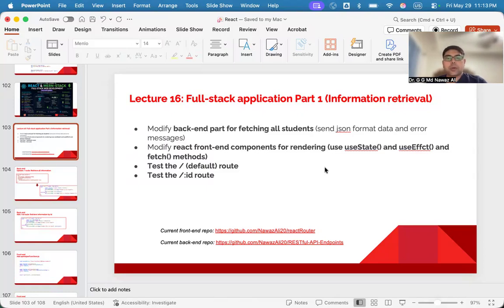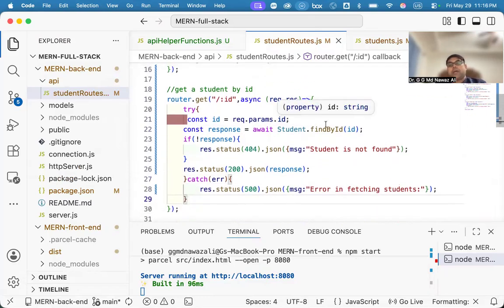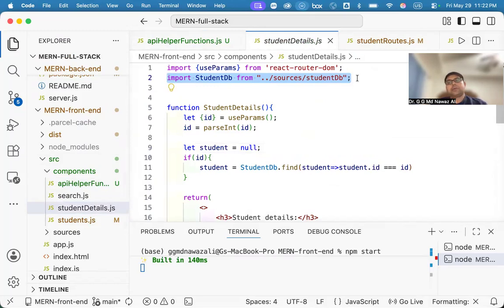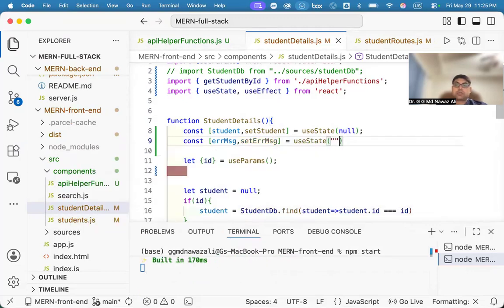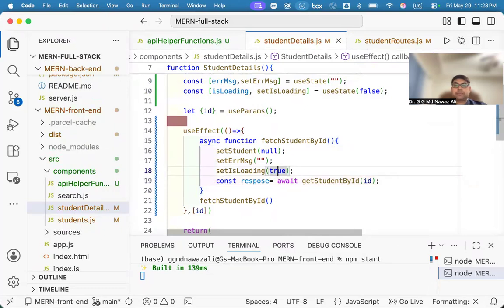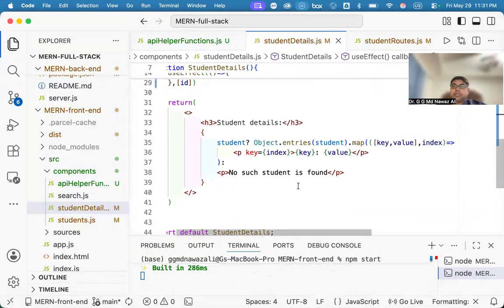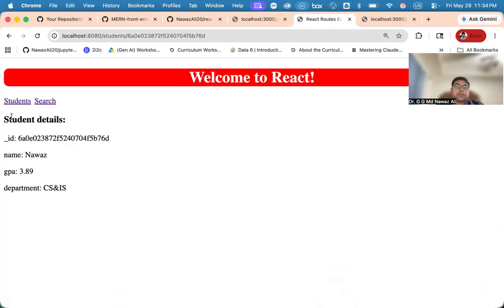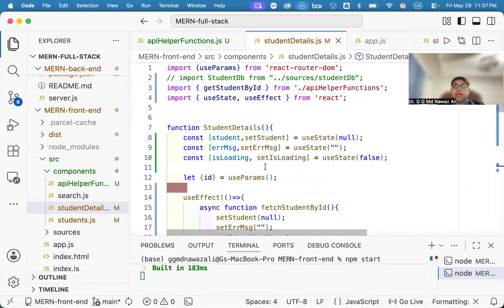React Lecture 17 : Coding Demo MERN full stack implementation Part 2 (Information Retrieval by ID)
This lecture shows the coding demo about MERN full stack implementation Part 2 (Specific Information Retrieval or Information Retrieval by Id) explained

Video Timestamps:

00:00 - Introduction to the coding demo
00:40 - Setting up the back-end route for ID-based retrieval
03:10 - Verifying the back-end route with local server
04:16 - Creating the front-end helper function (getStudentById)
05:47 - Modifying the Student Details component for database connection
07:34 - Initializing state hooks (student, error, loading)
09:20 - Implementing useEffect to fetch student data by ID
13:39 - Rendering student details and handling object stringification
17:16 - Testing the full integration (Front-end and Back-end)
18:02 - Adding a new student in MongoDB to test dynamic updates
20:13 - Summary and what's next (Update, Delete, Search)